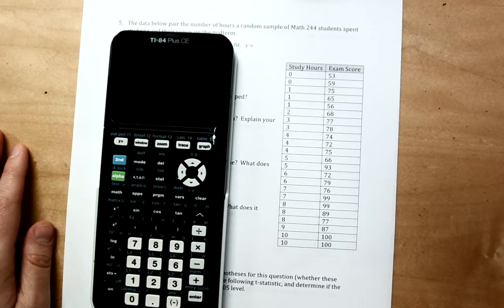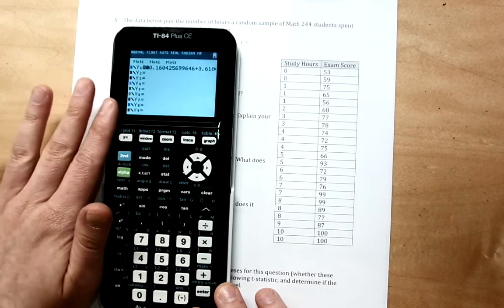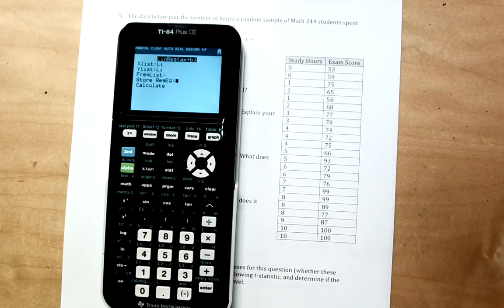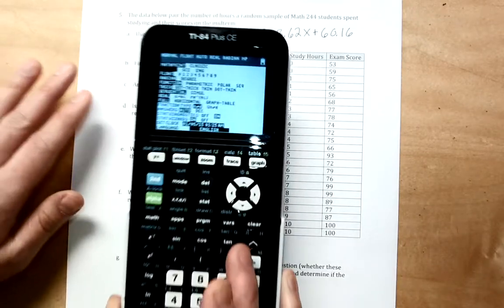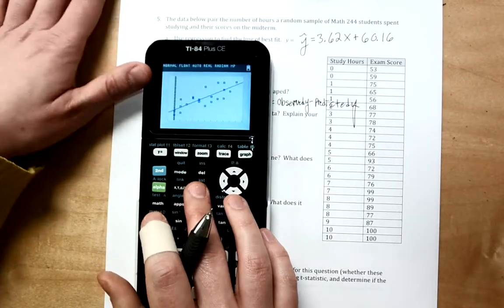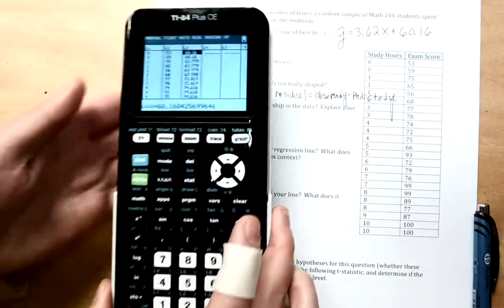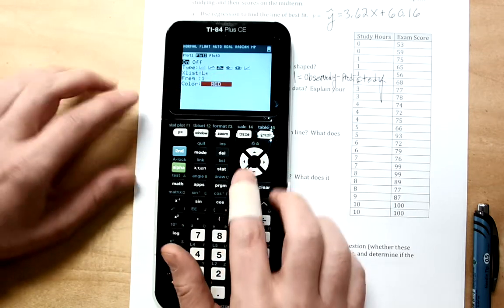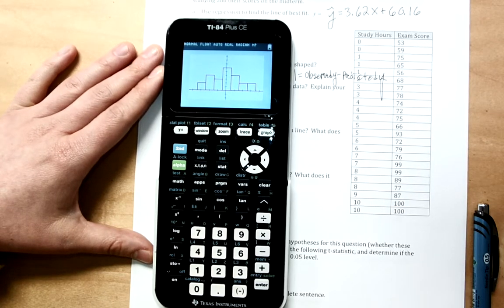Linear Regression and residuals TI84CE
This video will show you how to run and store a linear regression on a TI84CE, I also show you how to view a scatter plot, store and view the regression line, how to calculate the residuals of the regression line and how to make and view a histogram of the residuals.